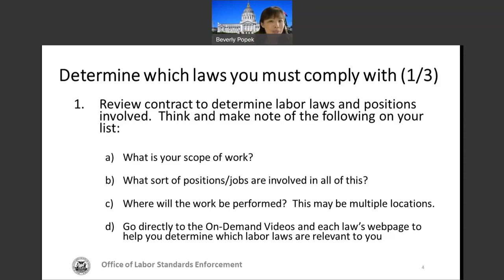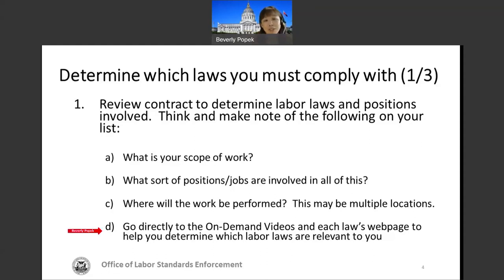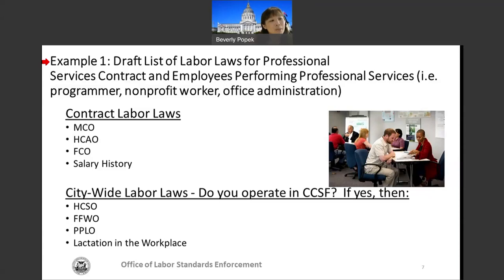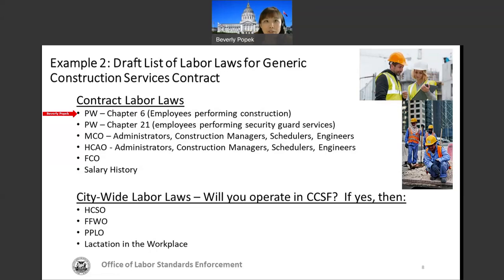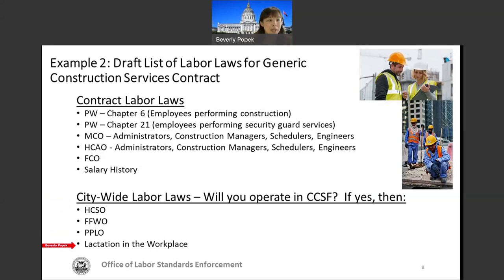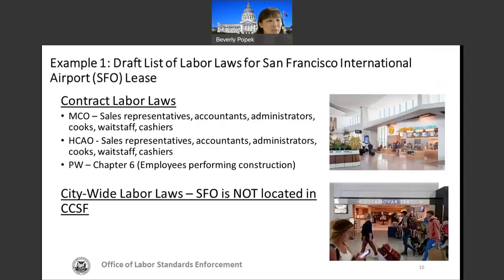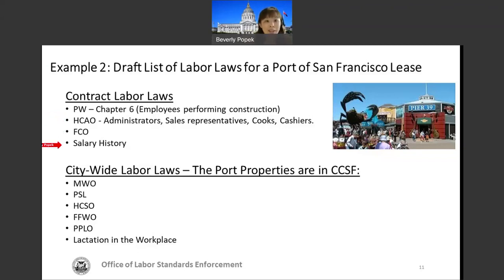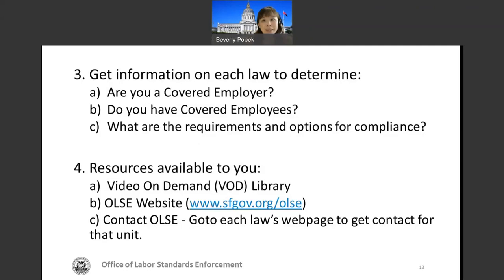Part 3: Identify Positions and Labor Laws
Recording Spring 2022